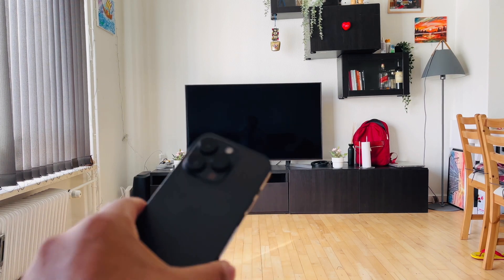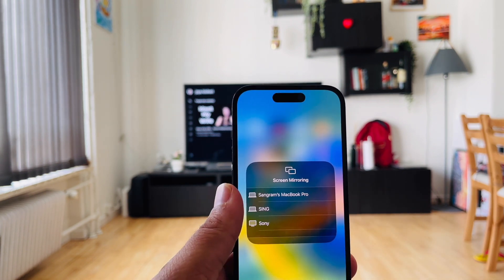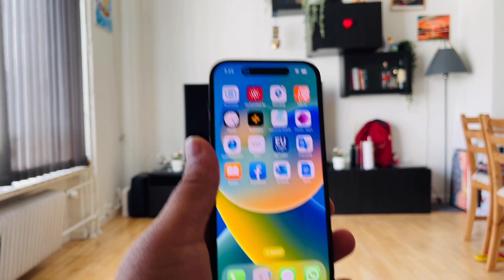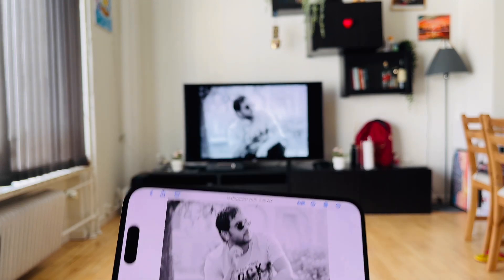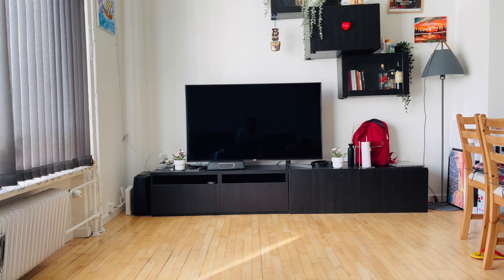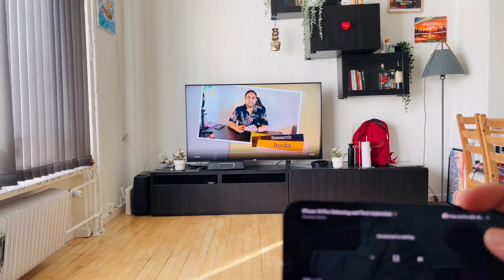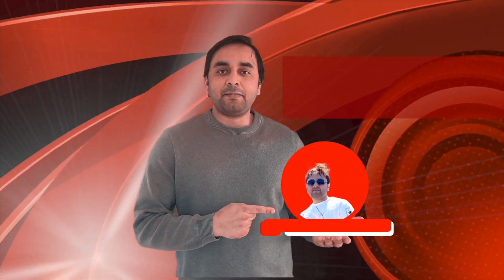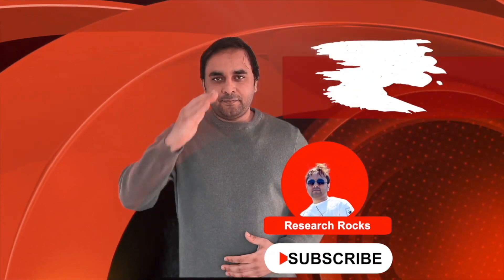How to Screen Mirror iPhone 14 to TV – Step-by-Step Guide for 2025!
Want to share your iPhone 14 screen on a bigger display? In this easy-to-follow tutorial, we'll show you how to screen mirror your iPhone 14 to any TV, whether it's via AirPlay, a smart TV, or with an HDMI cable. Get ready to enjoy your favorite movies, photos, games, and apps on the big screen in just a few simple steps. Perfect for those looking to take full advantage of their iPhone 14’s capabilities! Don’t miss out – watch the video now and make your TV smarter today!